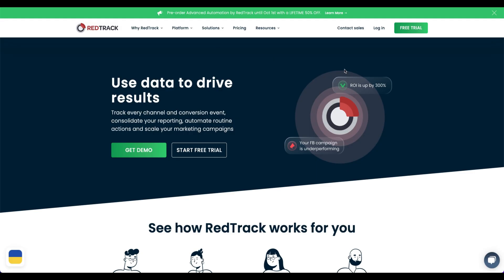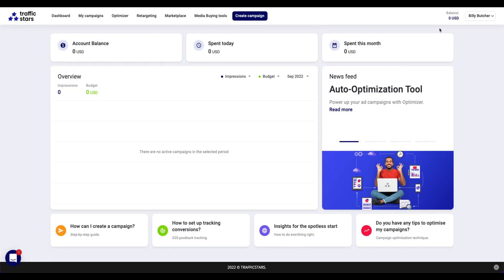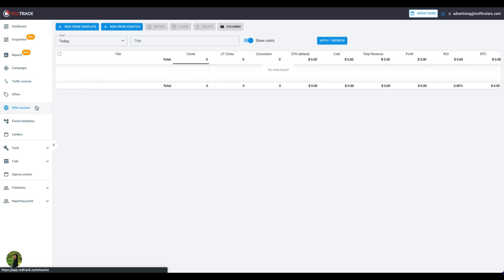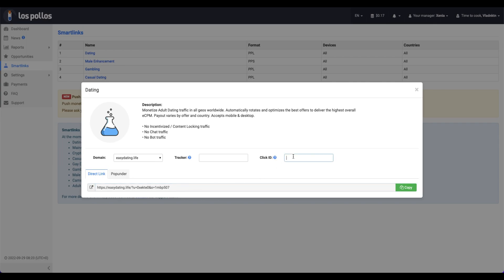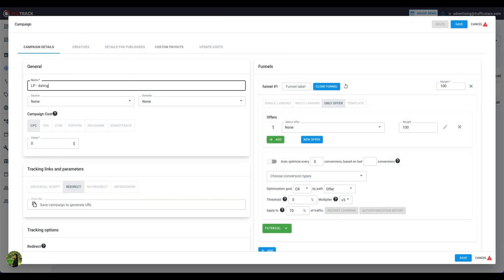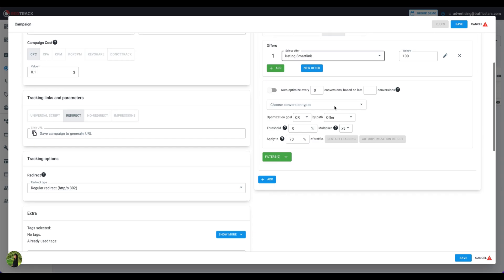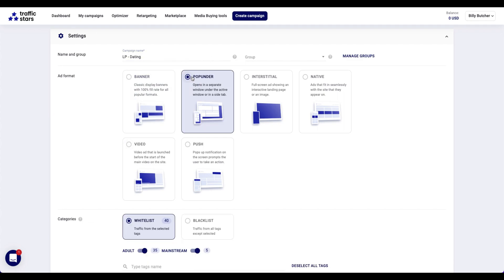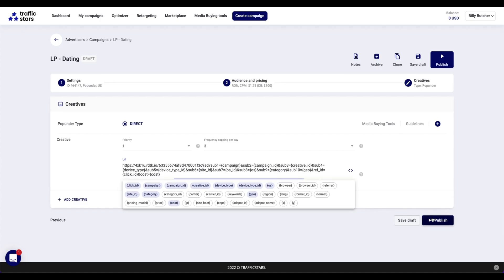How to set up conversion tracking with RedTrack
This guide will show you how to set up conversion tracking with RedTrack.
00:05 Step 1 - Add TrafficStars to RedTrack
00:35 Step 2 - Create a postback URL in TrafficStars
01:00 Step 3 - Add an affiliate network
01:33 Step 4 - Add an offer
02:13 Step 5 - Create a campaign in RedTrack
03:10 Step 6 - Create a campaign in TrafficStars

With RedTrack, you can easily:
• integrate your marketing channels with one click and get a birds-eye view of the performance across all placements and ad campaigns;
• leverage accurate reports with 40+ levels of data and get actionable insights;
• use only GDPR-friendly technologies & control advertising data.
RedTrack helps you earn more on every dollar spent on advertising.

⭐️ TrafficStars features:
- Over 5 Billion impressions daily
- Premium traffic sources
- CPM, CPC, and CPA pricing models
- 7 advertising formats
- No Fraud. Only High-Quality traffic
- Detailed statistics
- Self-serve platform
- Integrated with all major tracking platforms